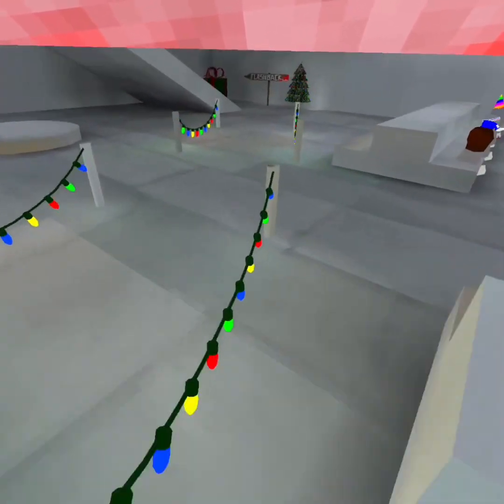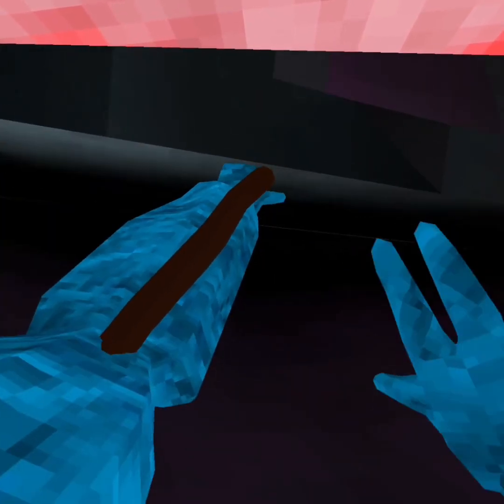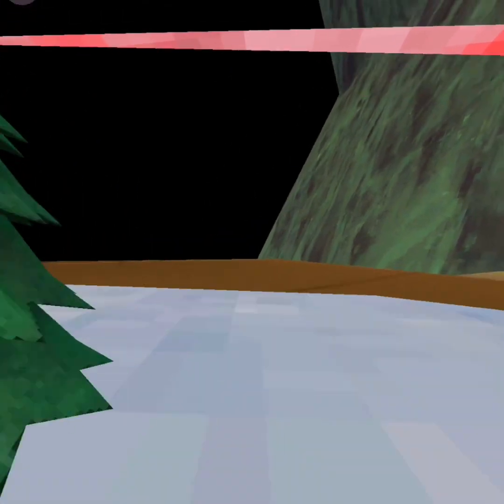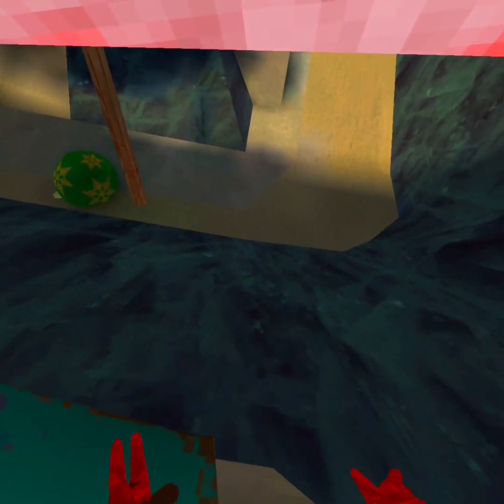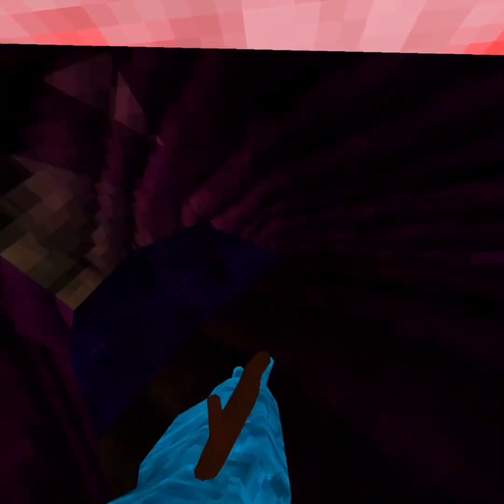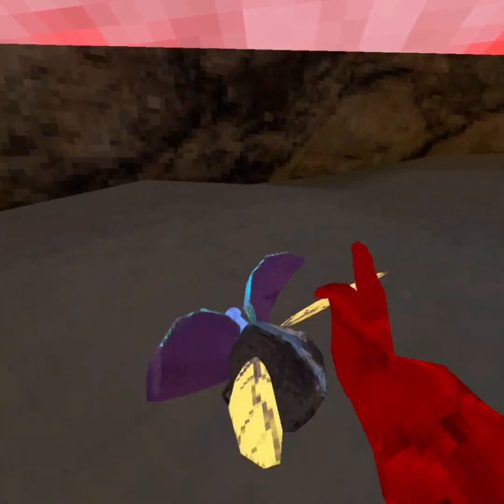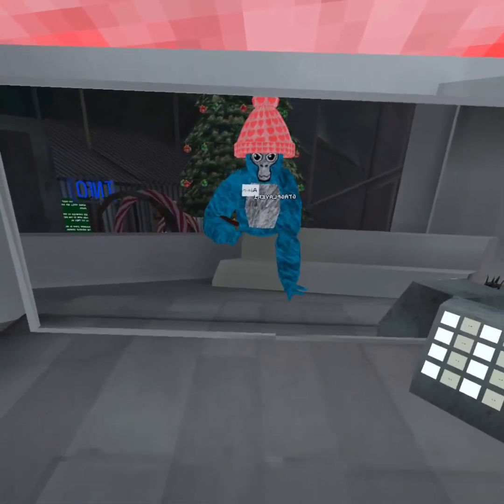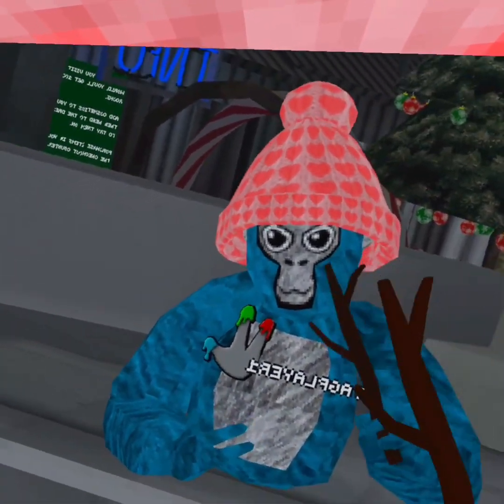This is project tag the game will be on the description